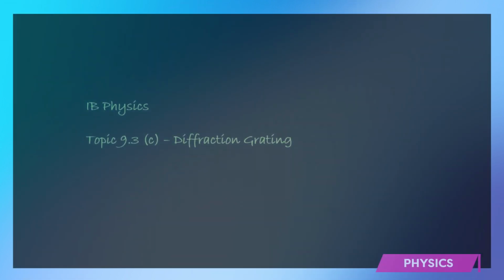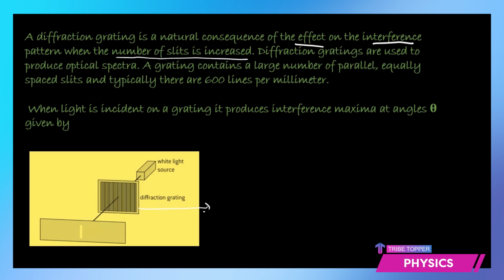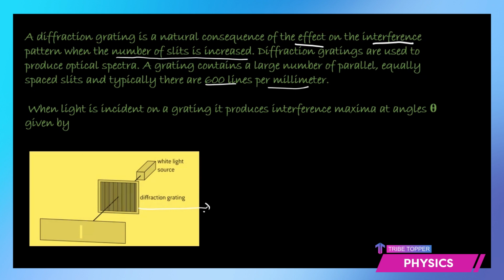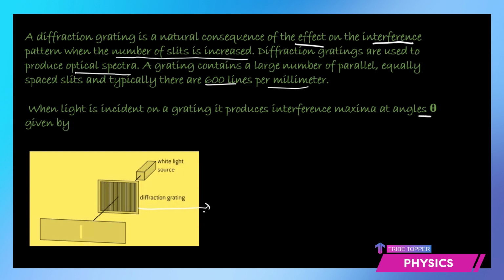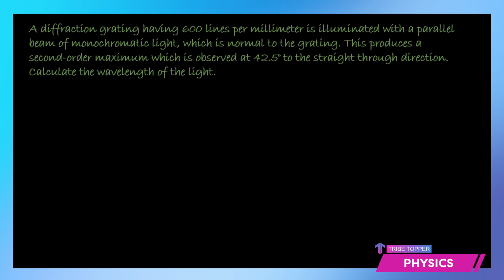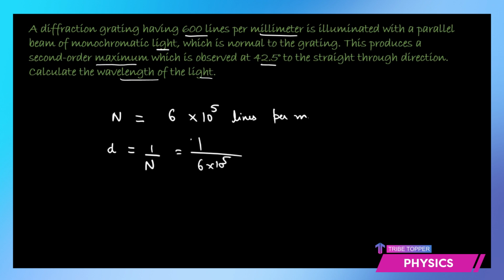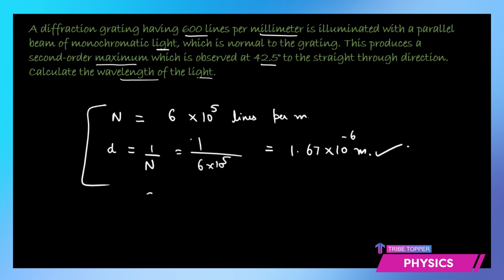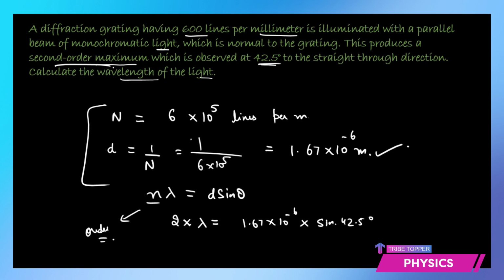Unit 9.3 (c) - Wave Phenomena |Diffraction Grating| Tribe Topper| Sonal Gupta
📚 In this video you will learn about diffraction grating. Diffraction grating shows the effect on the interference pattern when the number of slits is increased. You will find that diffraction gratings are used to produce optical spectra. A grating contains a large number of parallel, equally spaced slits and typically there are 600 lines per millimeter.

☛  Diffraction grating - 0:00:08
☛  Equation - 0:01:36
☛  Problem - 0:02:03

__TribeTopper__